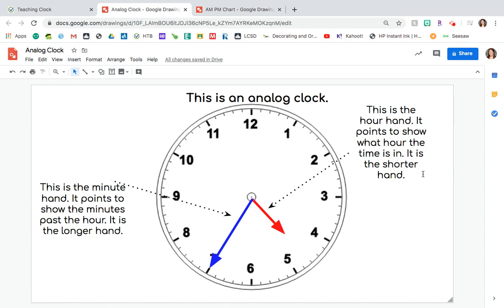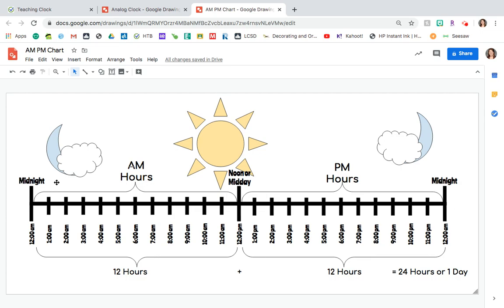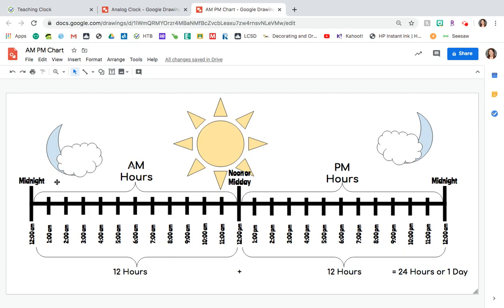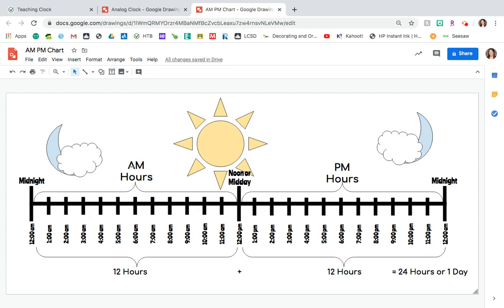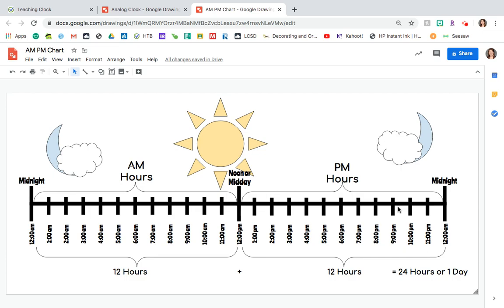AM and PM - Distance Learning